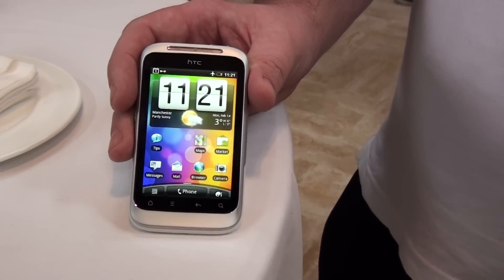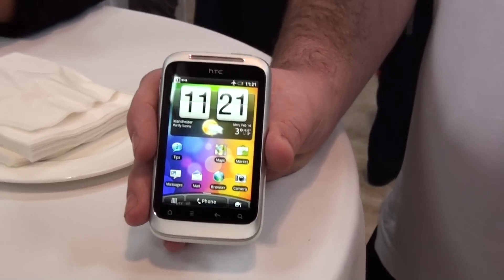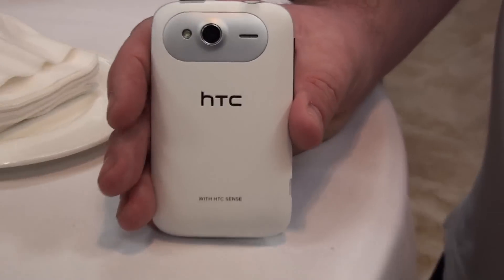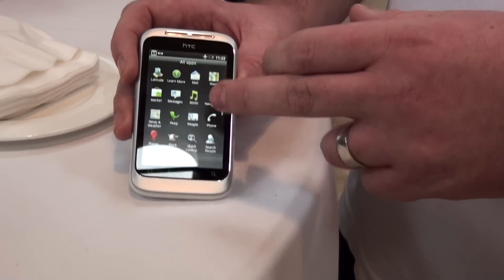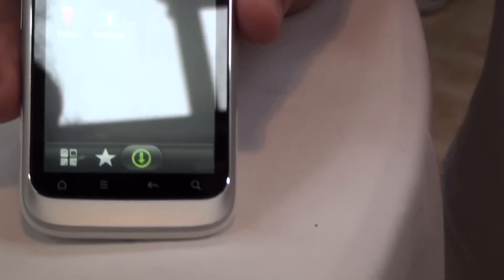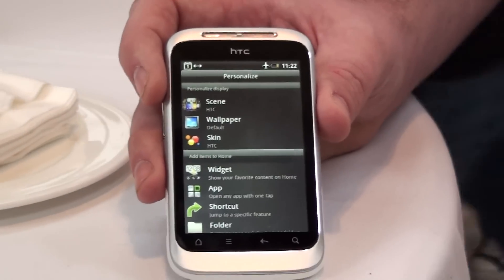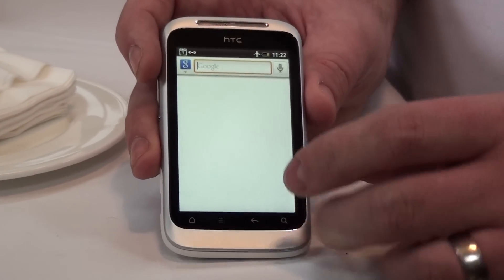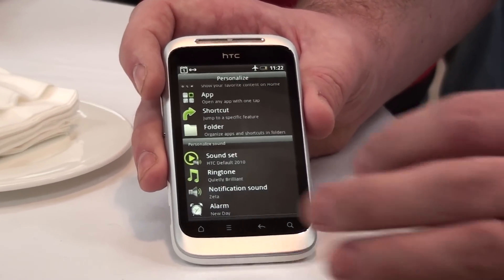HTC Wildfire S Hands On at MWC 2011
presents a first look at MWC 2011